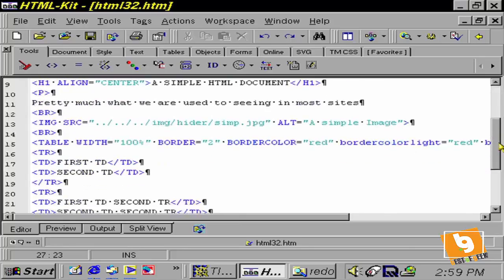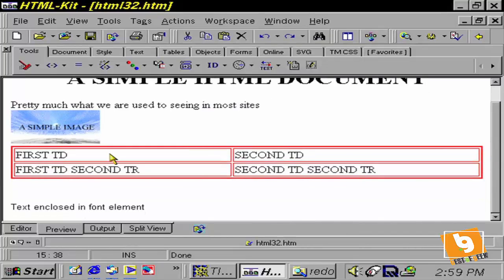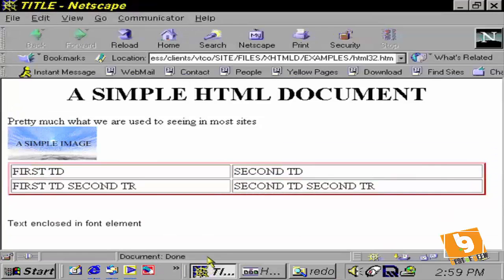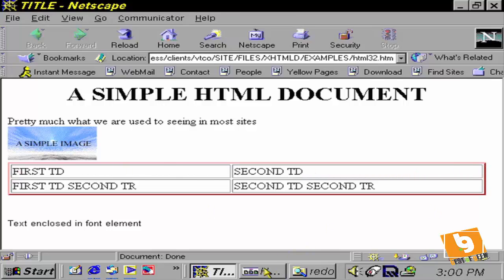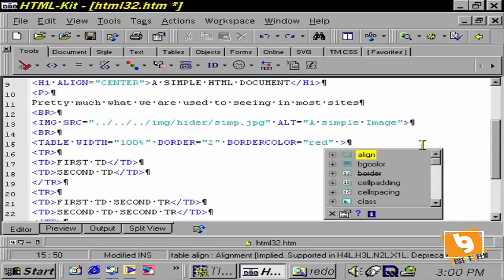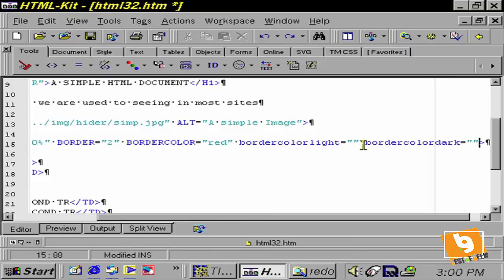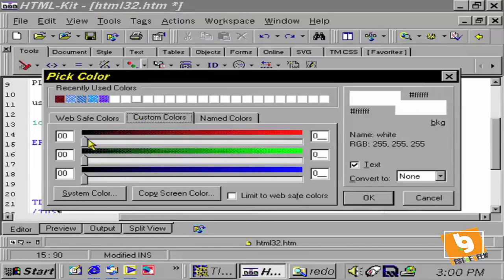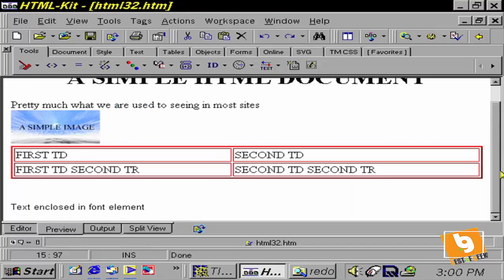03- tutoriel VTC xHTML (About MLs)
03- tutoriel VTC xHTML (About MLs)